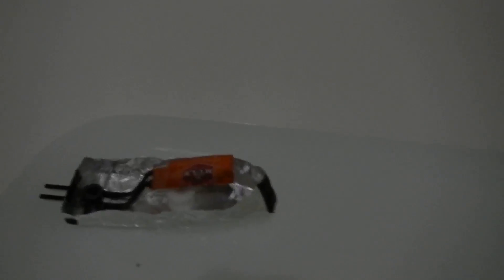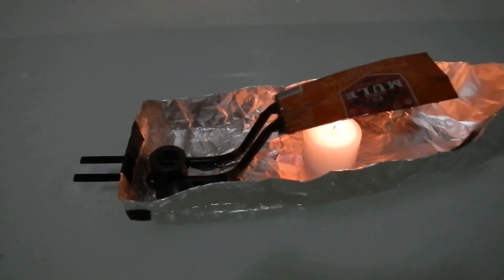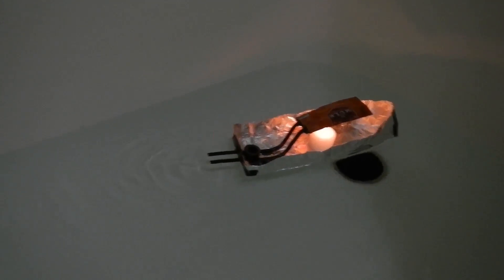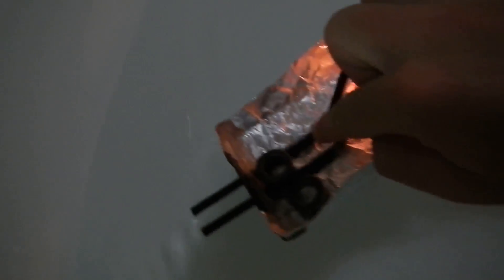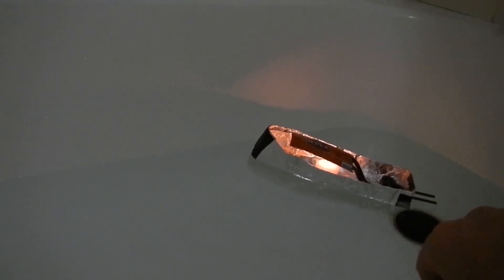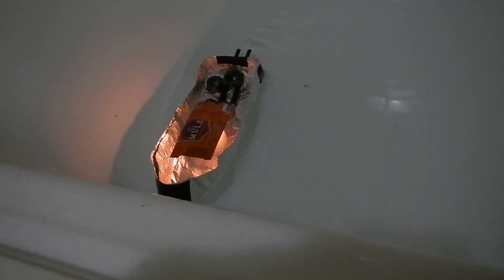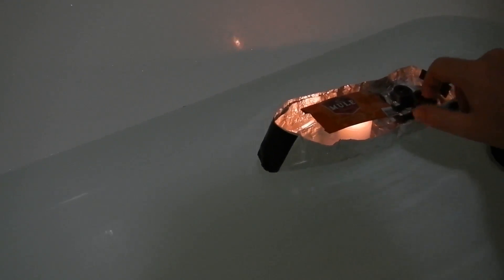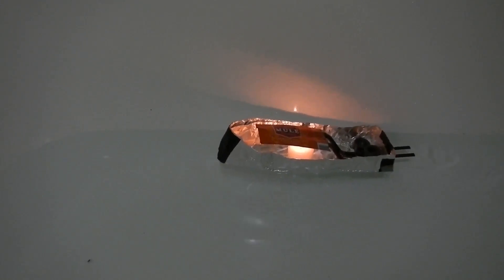My first working Put Put boat.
This is my first working attempt at a put put. Soda can, al-foil and two bits of pipe from a fridge condenser (The black squiggly bit at the back, Make sure you ask mum if it's ok to cut a bit out). Two toroids in the back for ballast, Until the leak fills it up enough, then I can take them out..

Epoxy smells a bit first few runs. I would recommend using outdoors. As Bisphenol A (BPA) is nasty stuff, and the main ingredient in the hardener.

I will look for better sealing methods that don't require solder. Needs to be rated over 200c (epoxy) and preferably over 500c